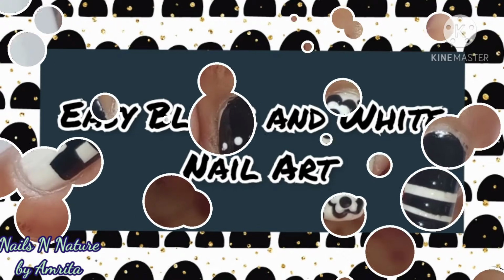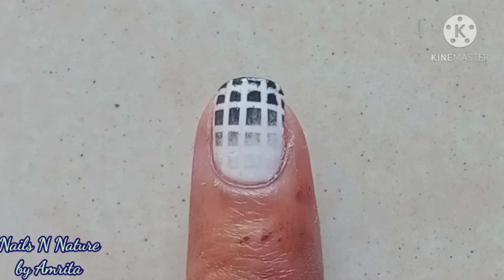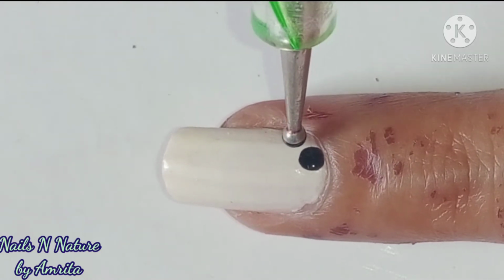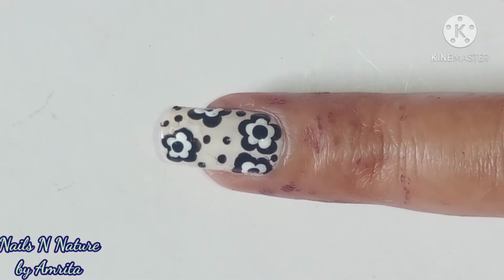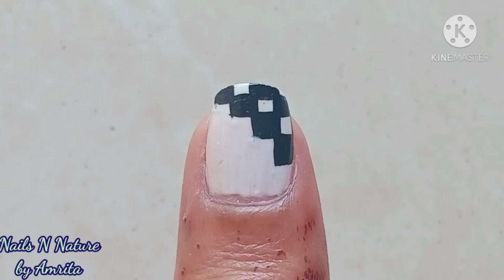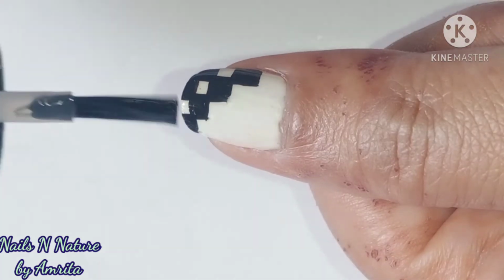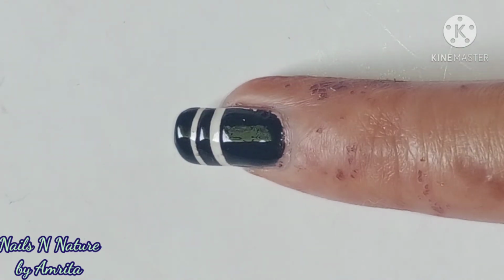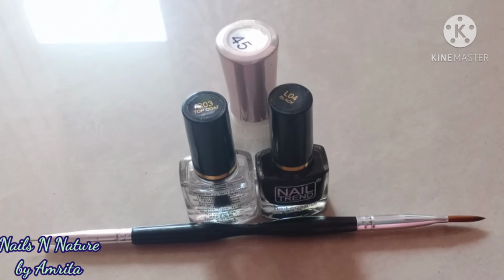Easy Black and White Nail Art/ 5-Monochrome Nail Art Design Tutorial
Hello friends,
Today I am sharing this easy Black and white monochrome nail art designs. There are five basic designs which can be done as accent nails or as a full manicure.

Sorry about the condition of my skin and nails as I had done some garden work and my henna tatoo was just peeling off before I made this video.

Hope you liked the designs.